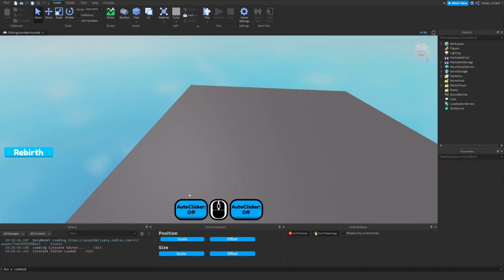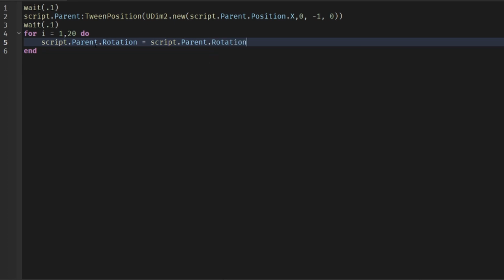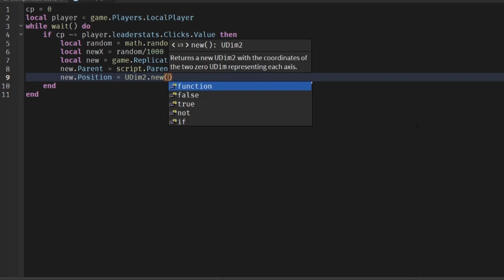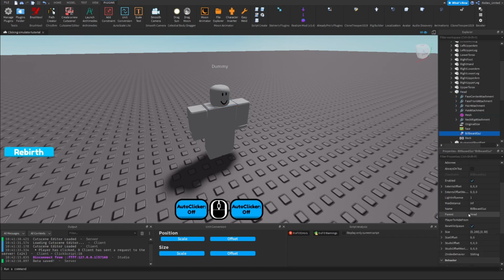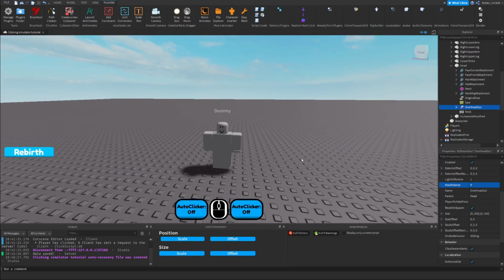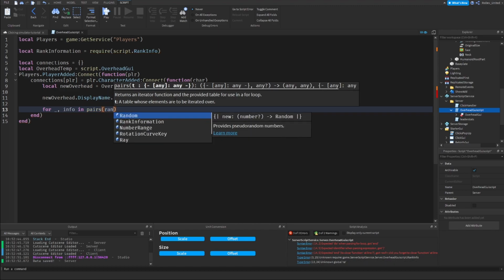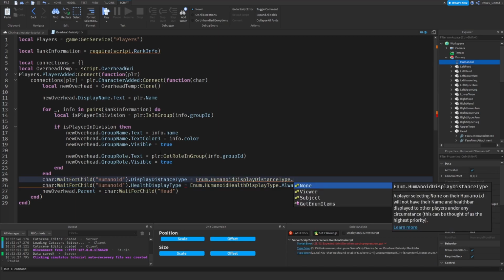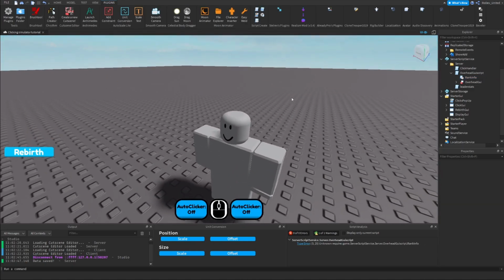How to make a Clicking simulator I RobloxStudio I Part 3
Hello, and welcome to the Series I will show you how to make a clicking simulator game here in Roblox studio. If you are trying to make a game and learning how to script or build, then this is the series/video for you!

💚 Help my channel grow to at least 100 subscribers to see me play live.
🔔 TURN ON THE ALARM WITH ALL NOTIFICATIONS!

TimeStamps!
0:00 - Intro

                                     other
▶ ️ For the best quality, watch the movie in full-screen mode.